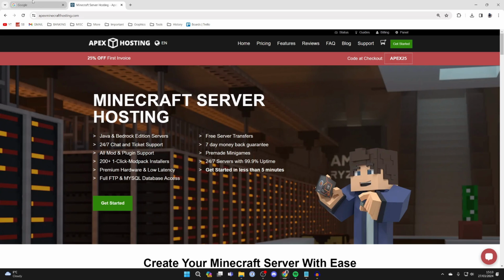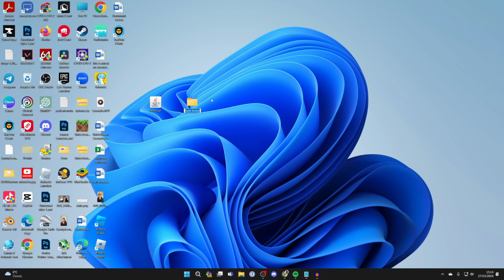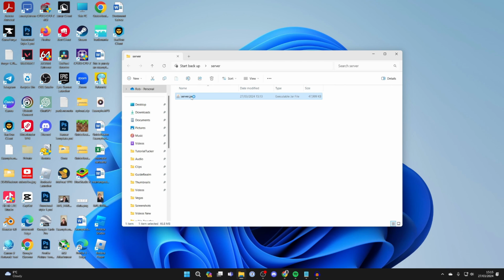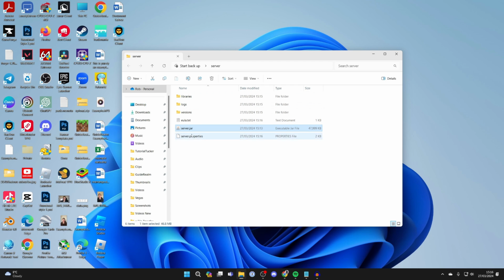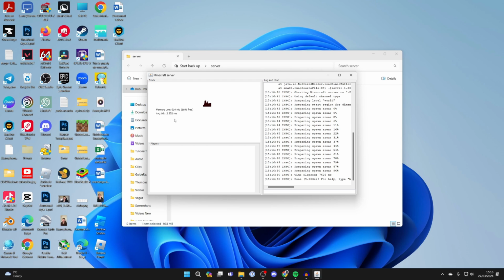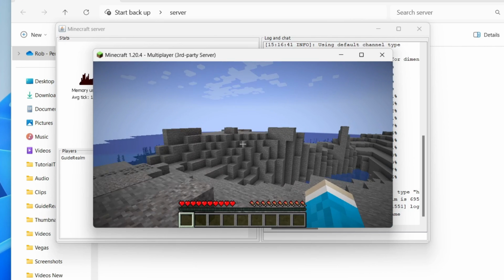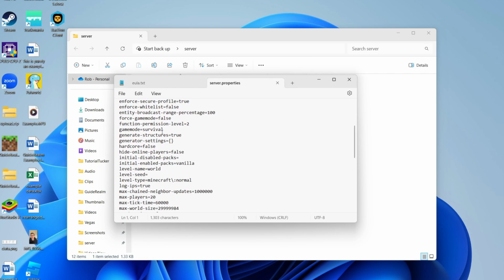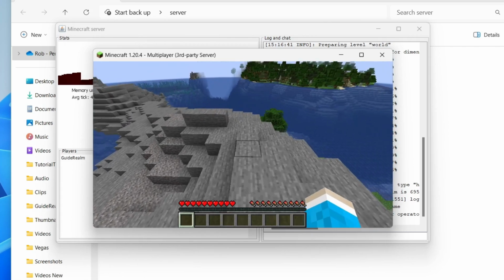How To Make A Minecraft Server For Free - 2025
Learn how to make a minecraft server for free in this video.

GuideRealm